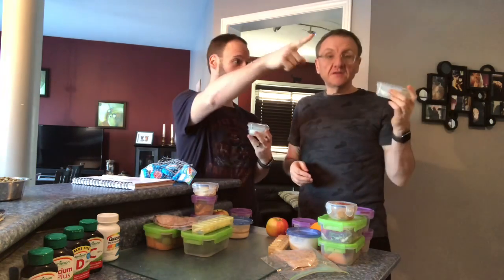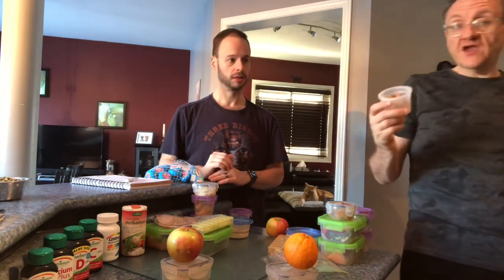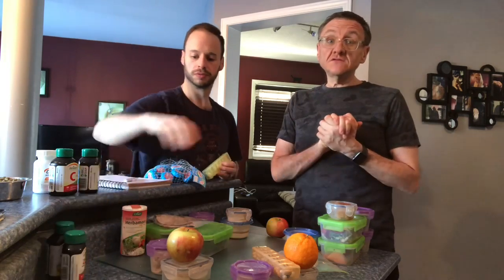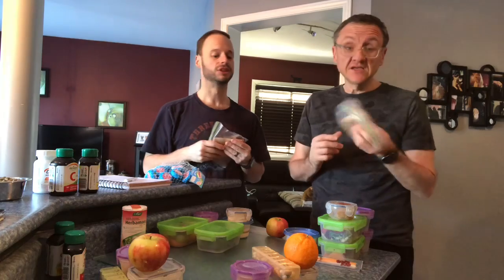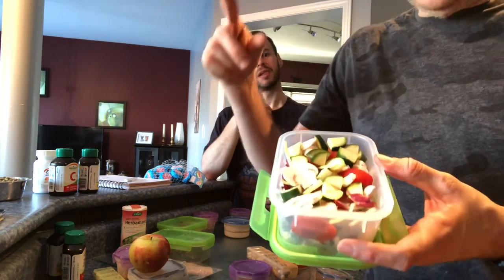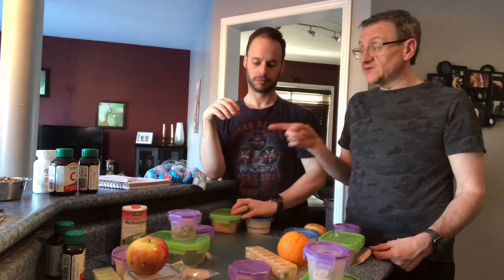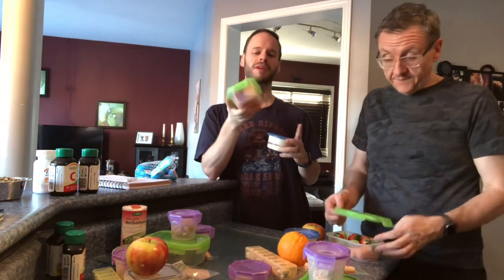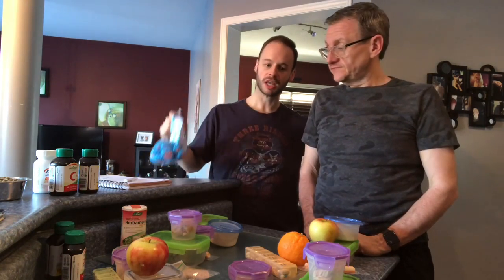Wellness Warriors (WW Gays) “What's The Tip?” Video #10: Our Breakfasts and Lunches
In this quick tip, we show you what we eat for breakfast and lunch on a typical work day.  Find out what we’ve been eating throughout our entire journey!